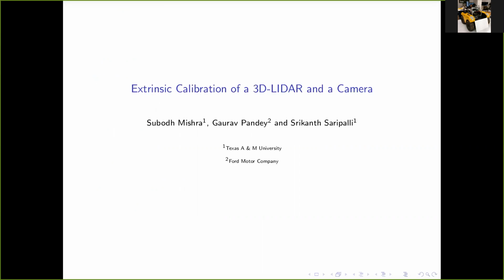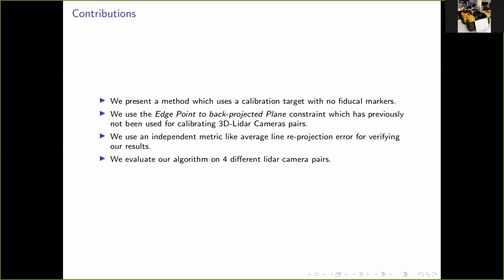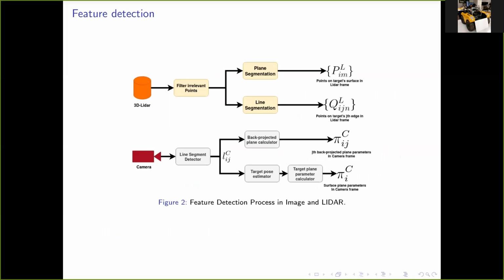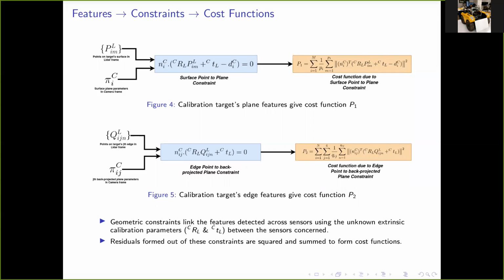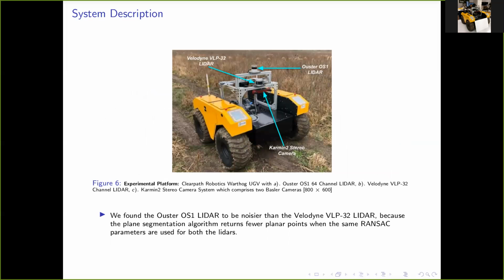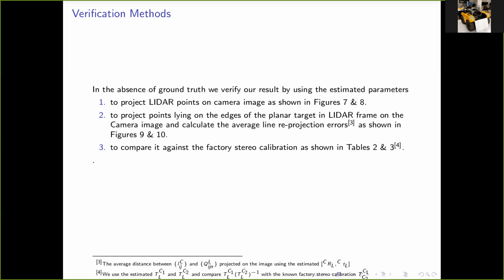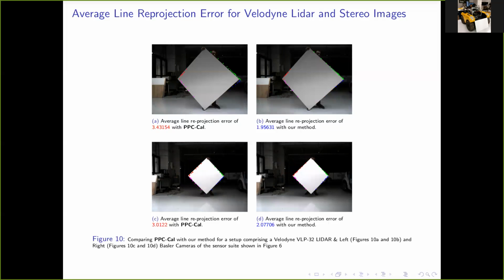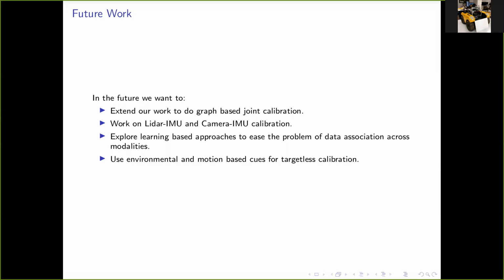Extrinsic Calibration of a 3D-LIDAR and a Camera, IEEE IV - 2020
This work presents an extrinsic parameter estimation algorithm between a 3D LIDAR and a Projective Camera using a marker-less planar target, by exploiting Planar Surface Point to Plane and Planar Edge Point to back-projected Plane geometric constraints. The proposed method uses the data collected by placing the planar board at different poses in the common field of view of the LIDAR and the Camera. The steps include, detection of the target and the edges of the target in LIDAR and Camera frames, matching the detected planes and lines across both the sensing modalities and finally solving a cost function formed by the aforementioned geometric constraints that link the features detected in both the LIDAR and the Camera using non-linear least squares. We have extensively validated our algorithm using two Basler Cameras, Velodyne VLP-32 and Ouster OS1 LIDARs.